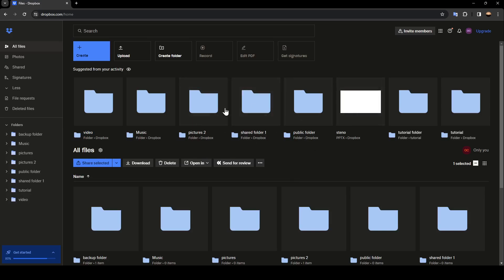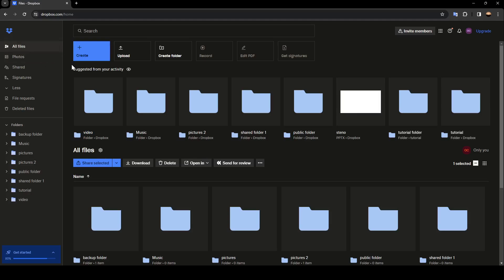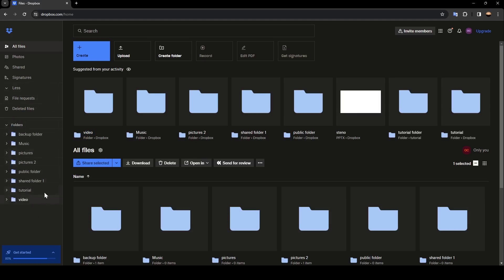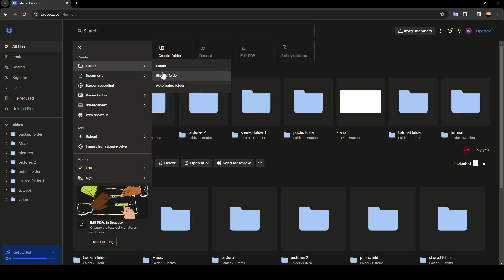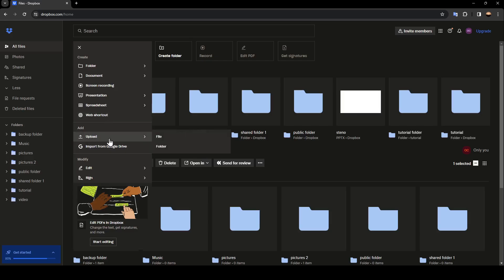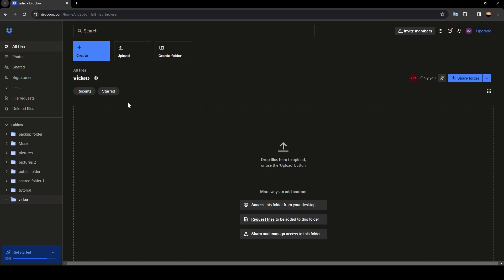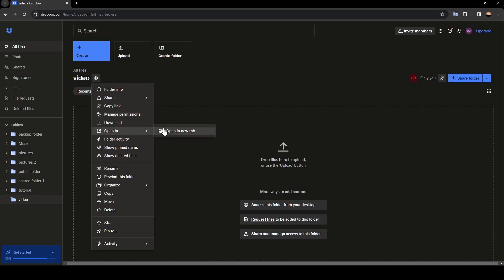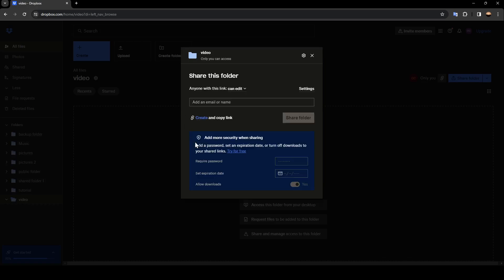How To Send Video From Dropbox To Email Tutorial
Today we talk about send video from dropbox to email,dropbox tutorial,how to dropbox,how to use dropbox